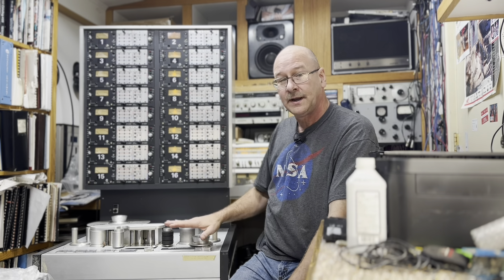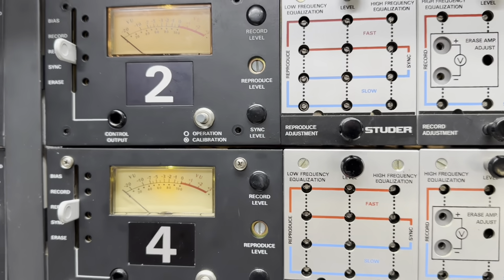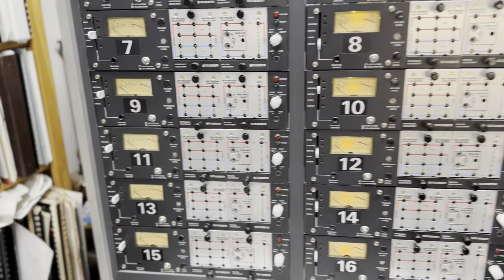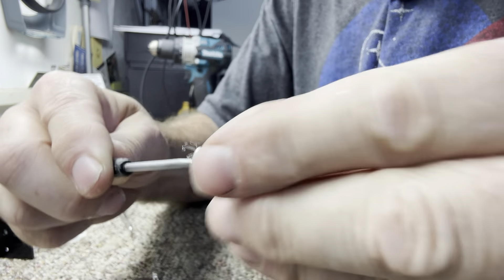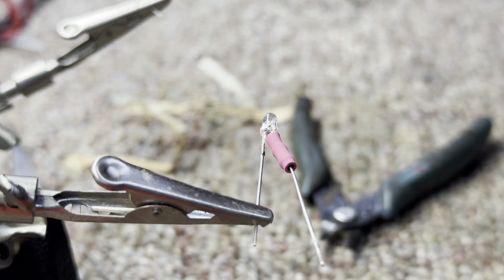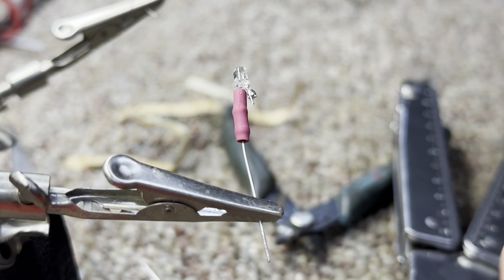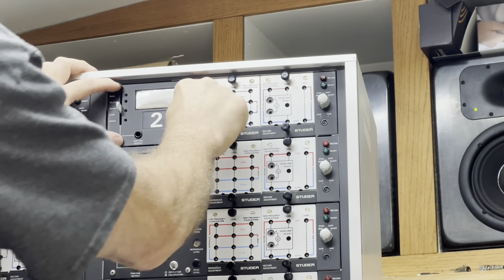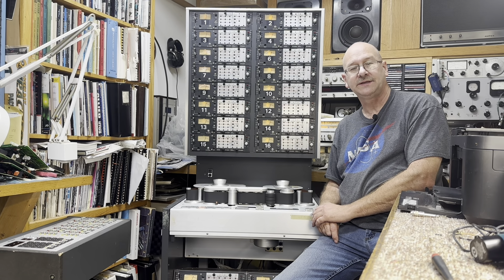Making LED meter lamps for vintage audio products ￼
Installing LED meter lamps in Studer A-80 reel to reel machine ￼